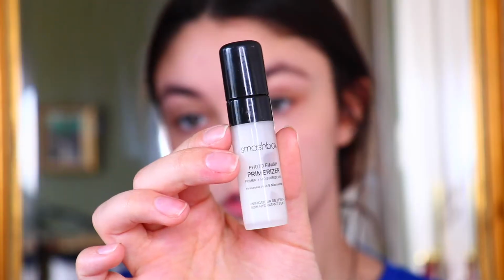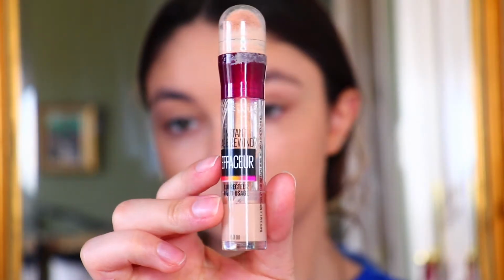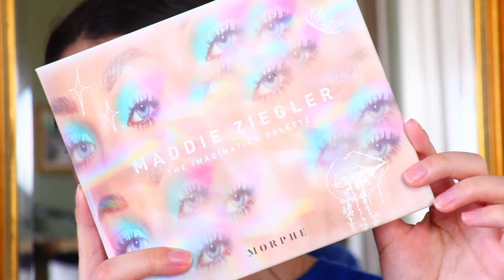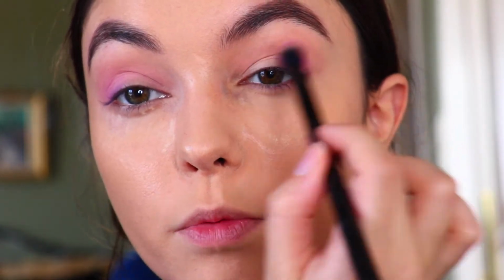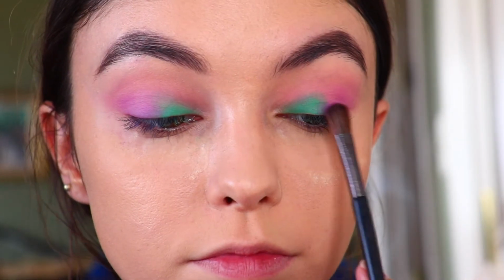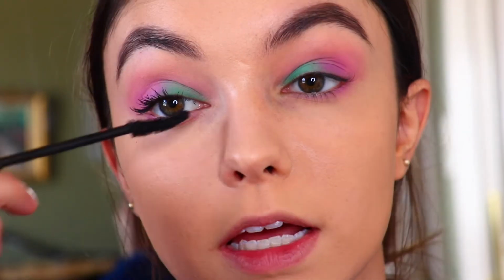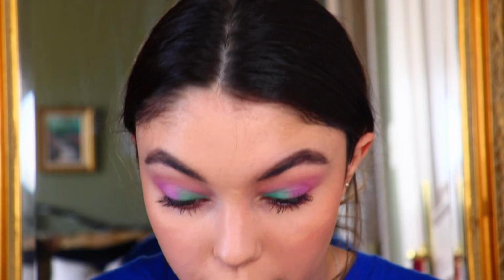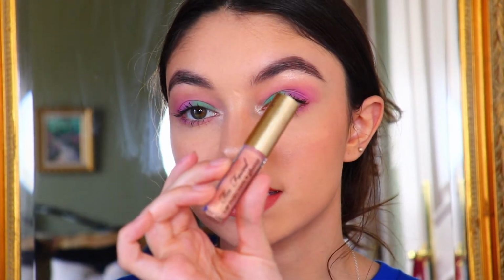Easter Spring Inspired Makeup Tutorial !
Spring Eye Look!

Hey guys, In today's video I showed you guys my pastel Easter eyeshadow look. Let me know if you guys like this video! See you guys in a couple days.
Xoxo,
Alaina

Oak Ridge NC
27310